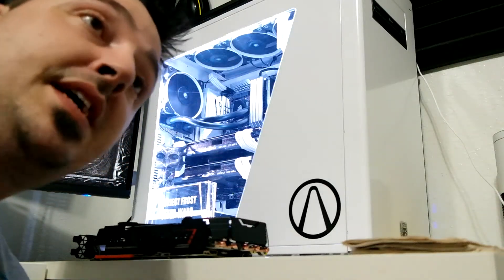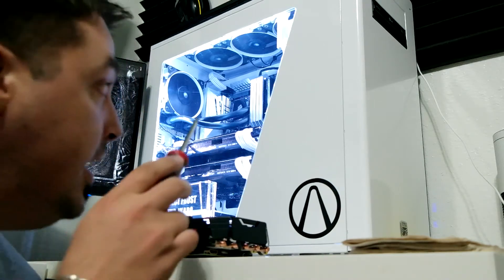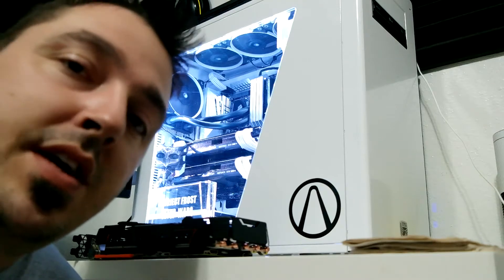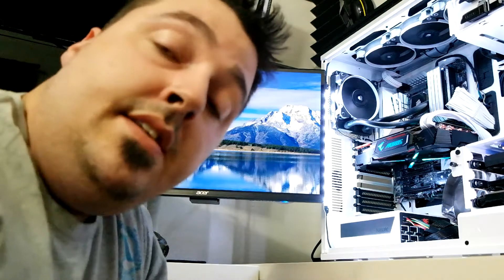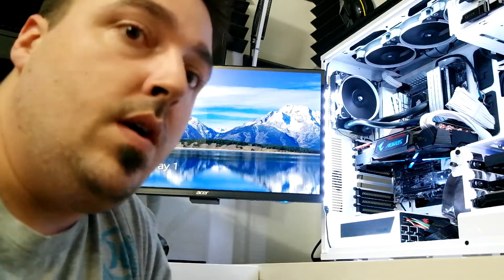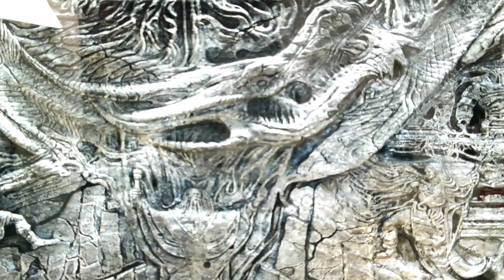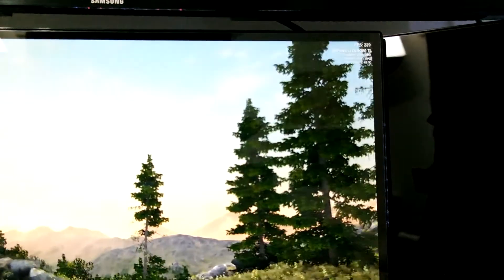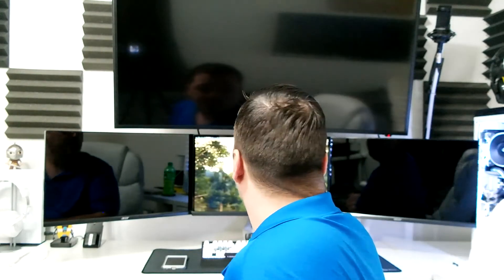Gigabyte AORUS GeForce GTX 1080 Ti Xtreme Edition - INSTALLATION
♦GIGABYTE AORUS EXTREME ○

♦USE THE LINKS BELOW FOR SWEET DEALS ON THE TECH I USE♦

♦ GRAPHICS CARD ○
♦ CPU COOLER ○
♦ PC HEADSET ○
♦ EDITING HEADSET ○
♦ CONSOLE HEADSET ○
♦ HEADPHONE HANGERS ○
♦ XBOX ONE ○
♦ XBOX ONE S 2TB ○
♦ MONITOR STAND ○
♦ TV LEDs ○
♦ TV SWIVEL○
♦ DESK 1 ○
♦ DESK 2 ○
♦ SIDE DRAWERS ○
♦ WHITE CHAIR ○
♦ LIGHT KIT ○
♦ AUDIO INTERFACE ○
♦ BOOM ARM ○
♦ LIGHT BOXES ○
♦ ELITE CONTROLLER ○
♦ FOAM SQUARES ○